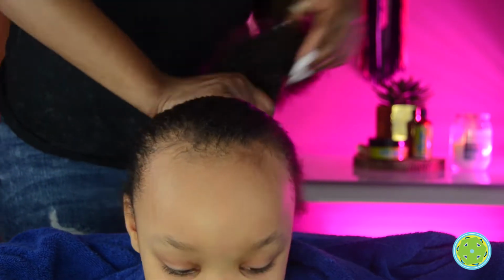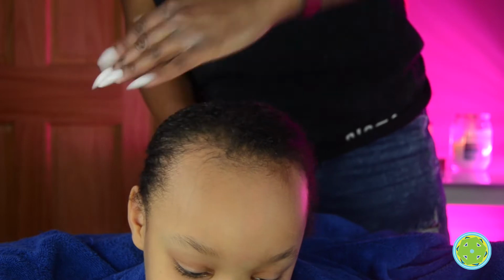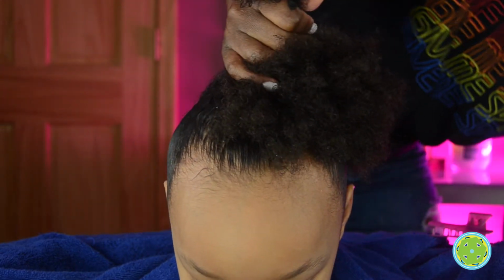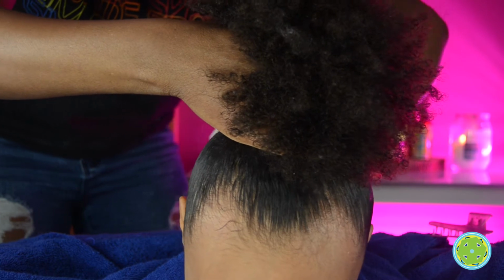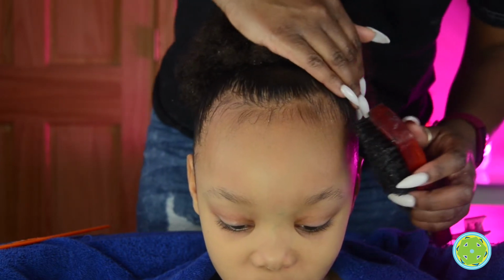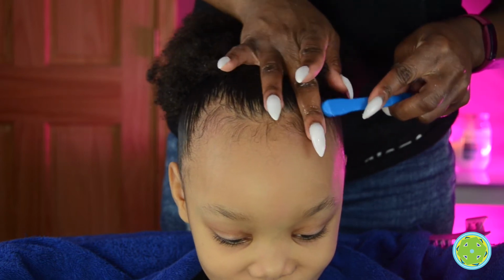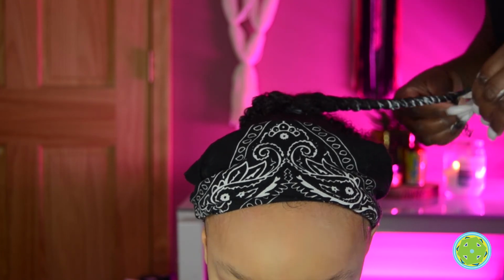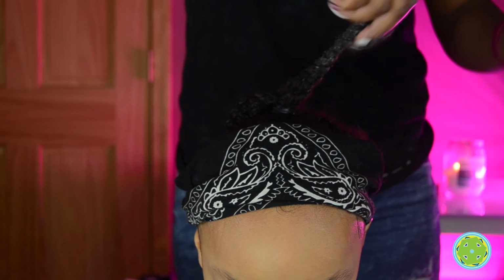Natural kids twistout ponytail with babyhair. Doing my daughters hair.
Ponytails (as simple as they are) are in right now. Not just the simple ponytail, the take your time ponytail. In this video I am showing you how I achieve a super sleek ponytail on my daughters natural hair. Doing the baby hair is quite honestly the most time consuming part but takes the style to the next level.